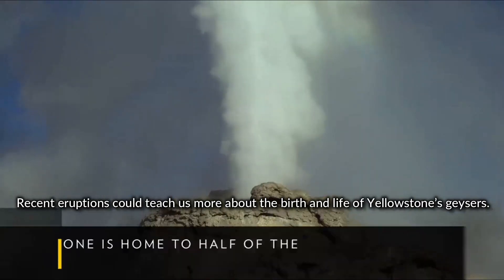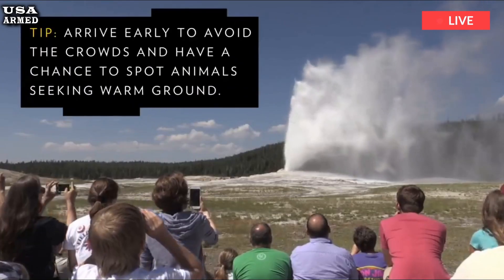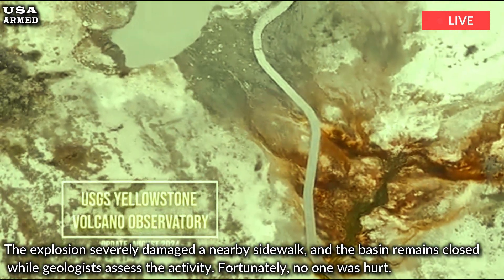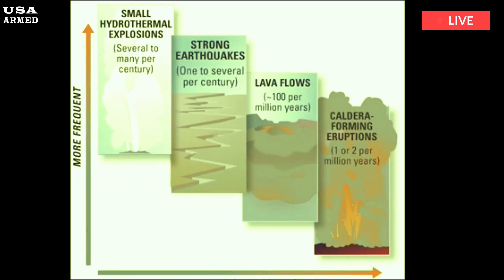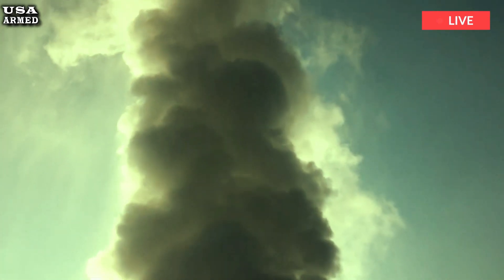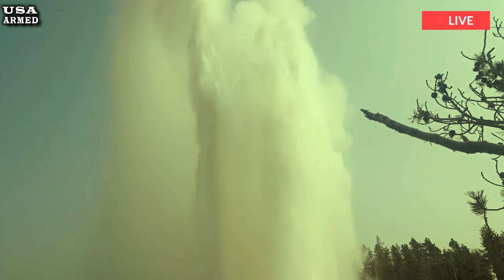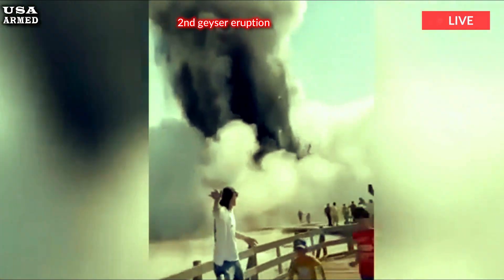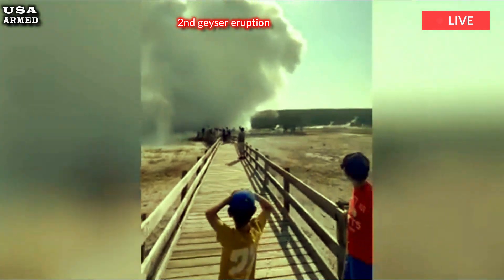US Panic: Live Footage 2nd Eruption of Yellowstone Giant Geyser Spew Lots Trash Explode In The Air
Hydrothermal explosions like the one at Biscuit Basin are more common than you might think in national parks, writes guest columnist Michael Poland. Shortly before 10 a.m. on July 23, a plume of hot water, mud and rock erupted from Black Diamond Pool in Yellowstone National Park’s Biscuit Basin, just about 2 miles northwest of Old Faithful. No early warning signs were detected by monitoring instruments. Dramatic video posted to social media showed a plume of water and rock fragments soaring about 600 feet into the air as people scrambled for safety.

The explosion severely damaged nearby pavement, and the basin remains closed while geologists assess the activity. Fortunately, no one was hurt. Geologists examining the deposits have noted that the rocks ejected by the explosion consisted of glacial material, sandstone and siltstone, and gravel directly beneath the silica sinter that forms a thin layer on the surface. None of the rhyolite bedrock that exists about 175 feet below the surface (based on drilling in the 1960s) was found. This suggests that the explosion occurred at a much shallower depth and thus did not disturb the bedrock.